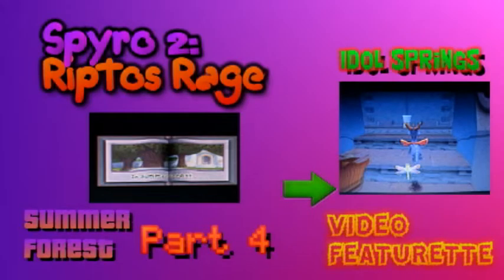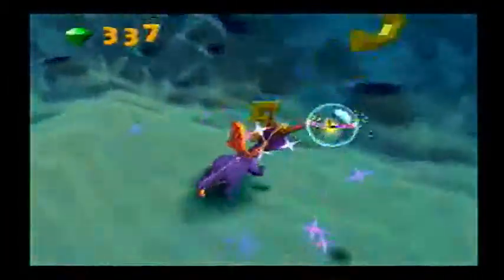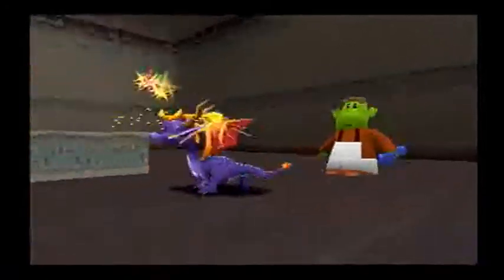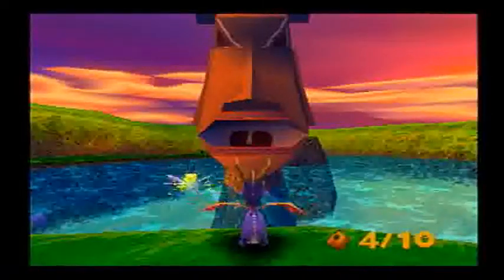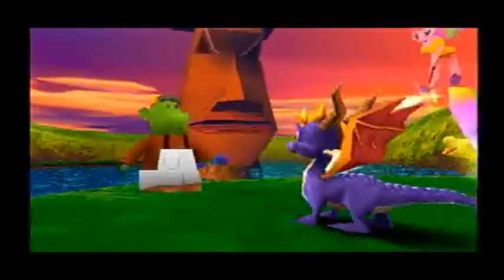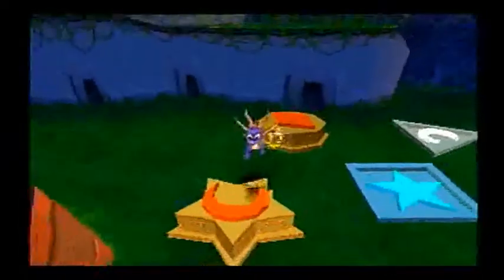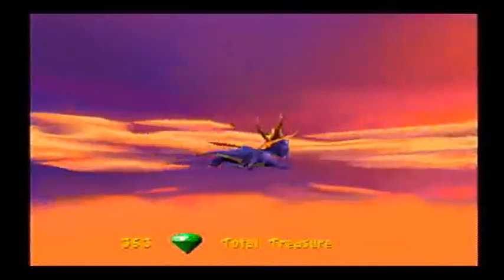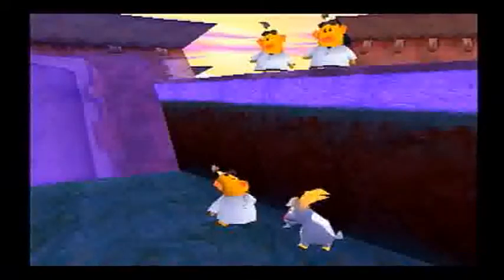Lets Play Spyro 2: Ripto's Rage | Summer Forest | Part 4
In this video we will complete Idol Springs, and start Colossus.